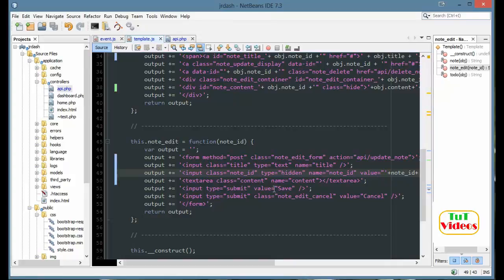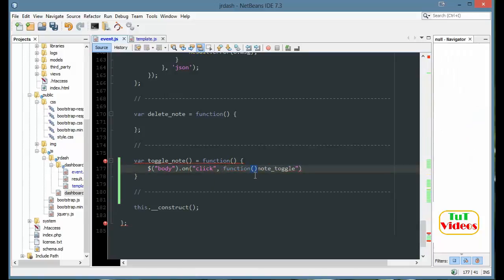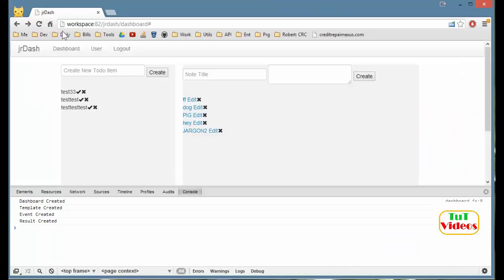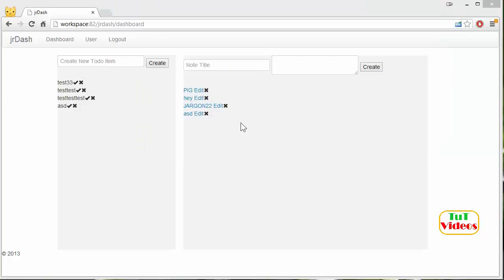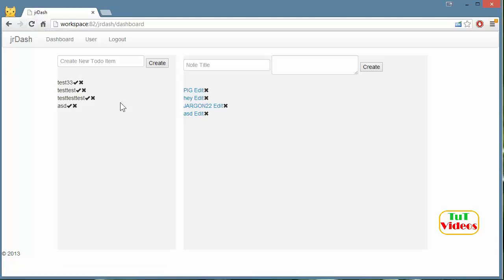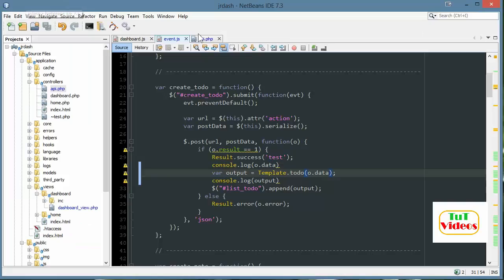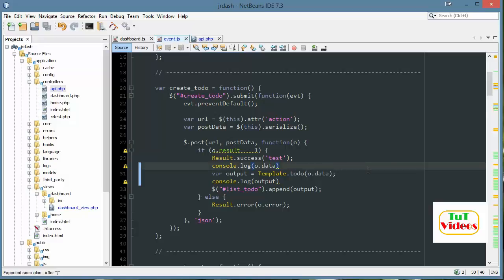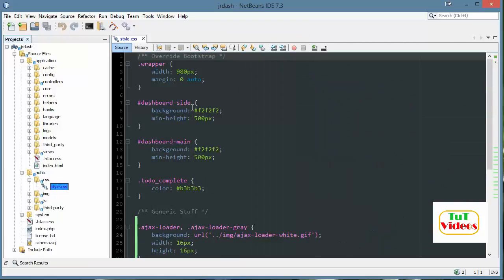PHP Codeigniter - Creating Notes - Lecture 8 (Part 2)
Here is a complete video course of a PHP CodeIgniter with beginner to expert. You can lean each and every thing like PHP, Object Oriented Programming, MySql, Javascript, Bootstrap and Jquery with examples and completed one whole project.